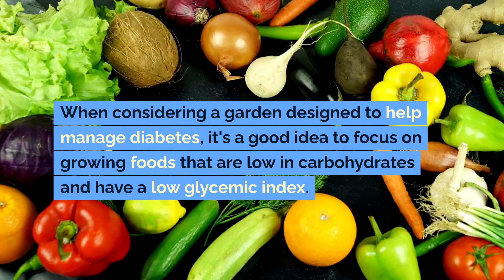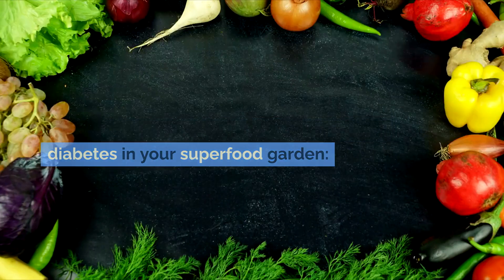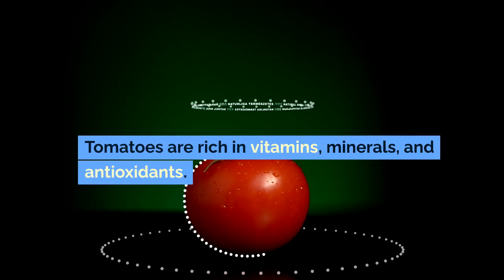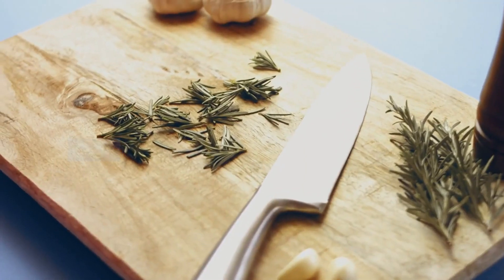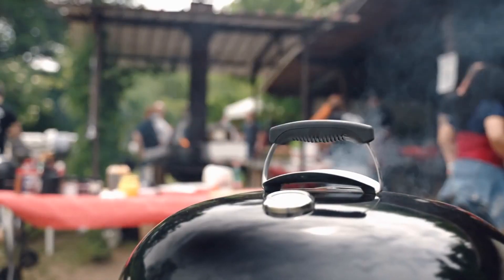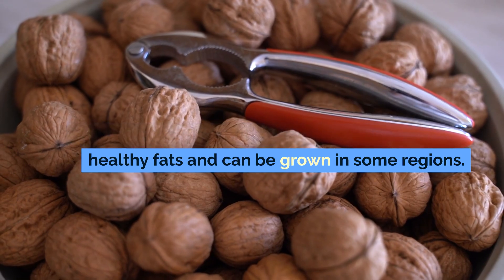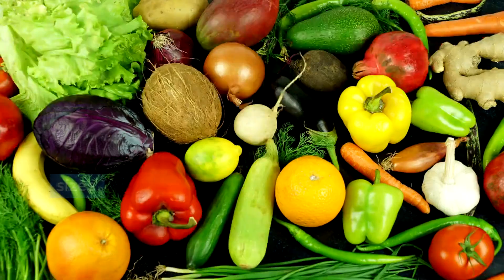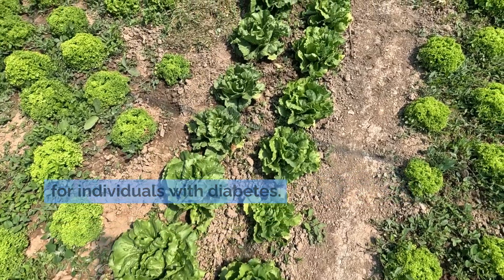Defeat Diabetes the Natural Way with a Superfood Garden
Uncover the Secret Superfood Garden for Beating Diabetes